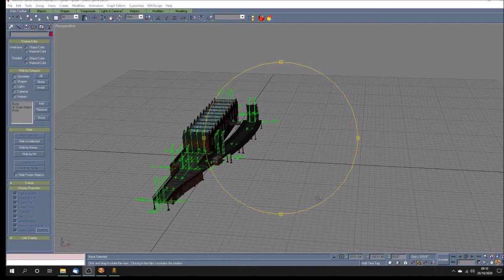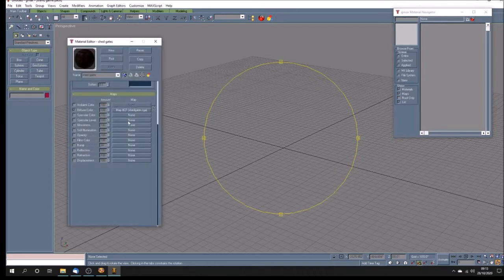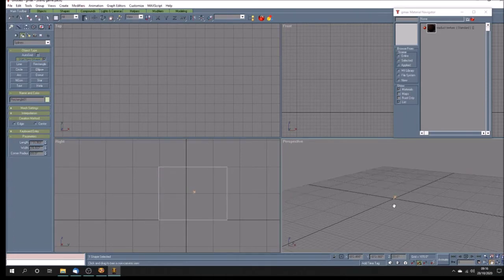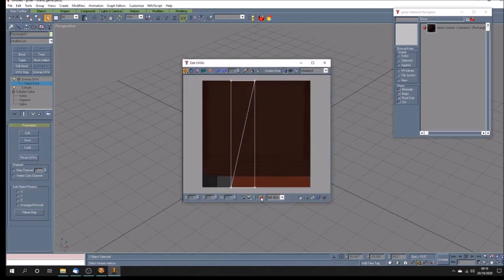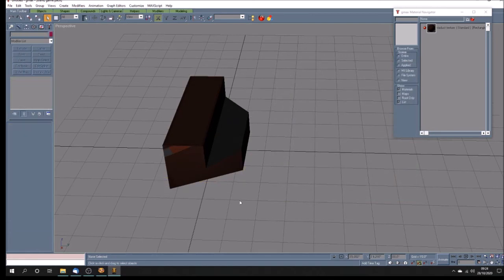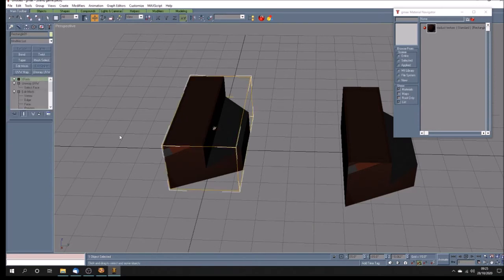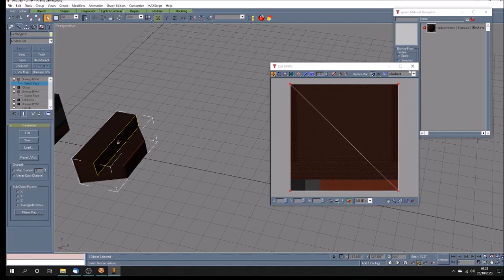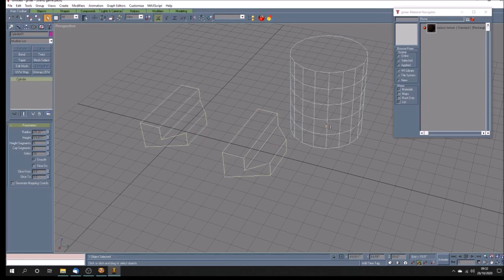Dealing with textures in Gmax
A brief outline showing the importance of using the Planar Map function when applying a texture in Gmax. It is crucial that you select each face of an object in turn, apply Planar Map in Unwrap UVW/Edit to each face, and then adjust each on the texture. This separates the faces so that they do not interact and distort the other faces.